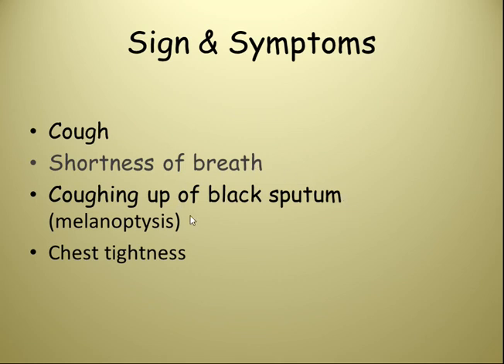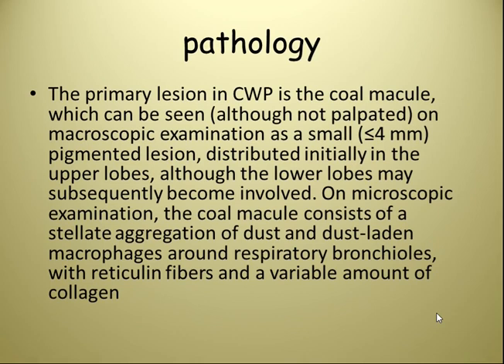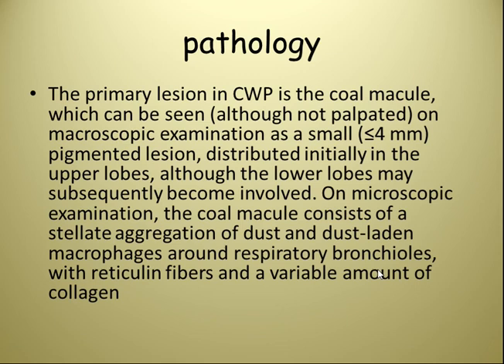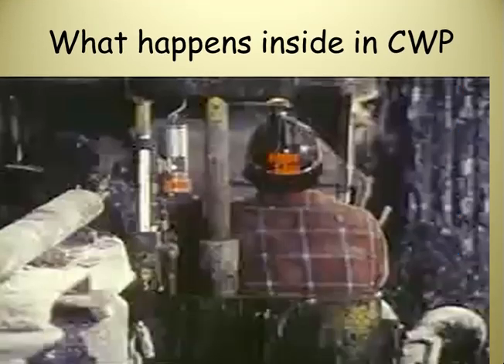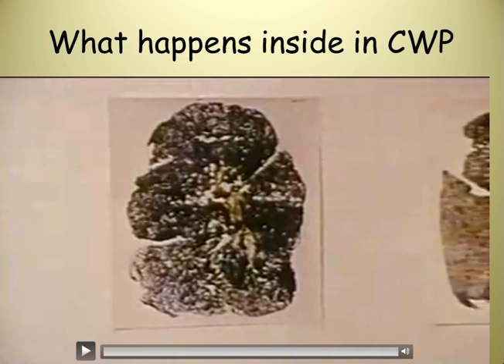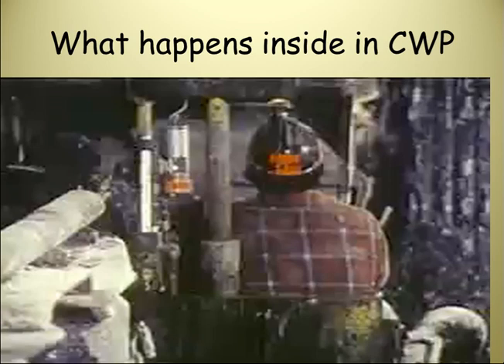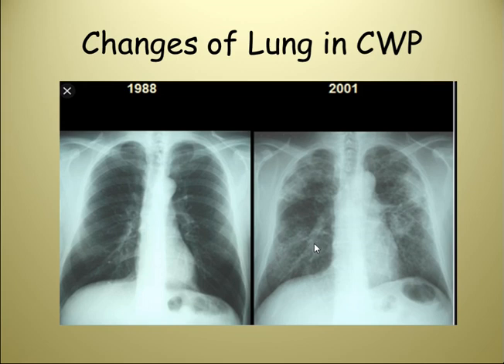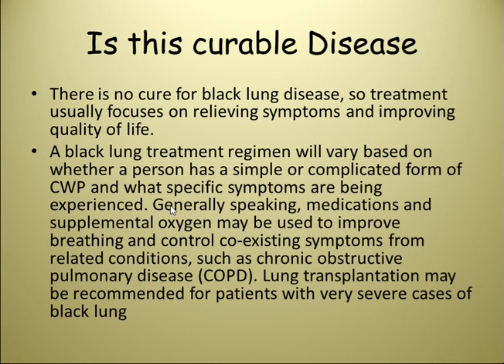CWP Pneumoconiosis HospitalManagement MAKAUT OccupationalHealth Lung MedicalVideo OnlineClass Dr.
This is a short introduction to the disease,covering a part of the syllabus of Occupational Health  under MAKAUT
Dr.Kaushik Sinha